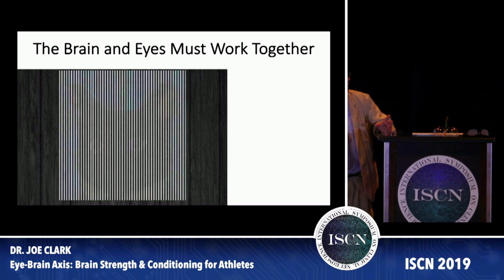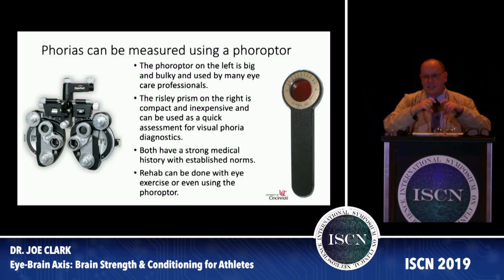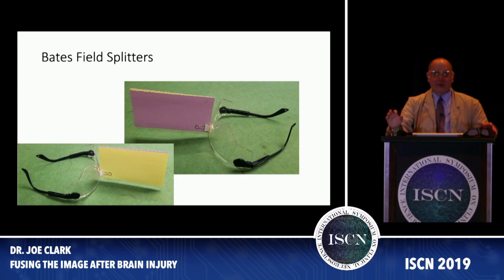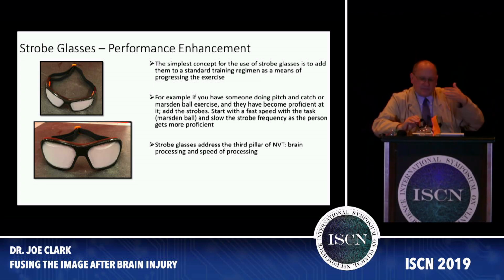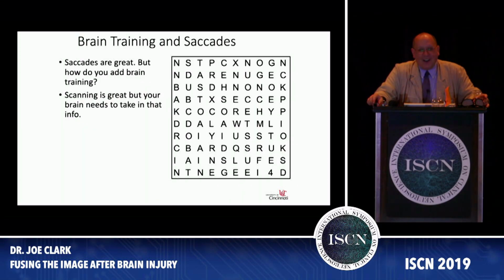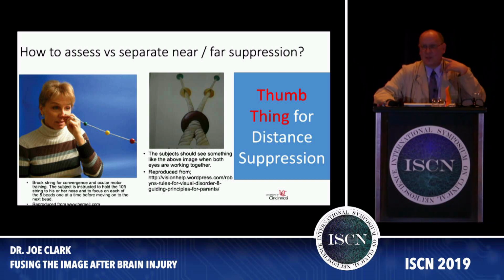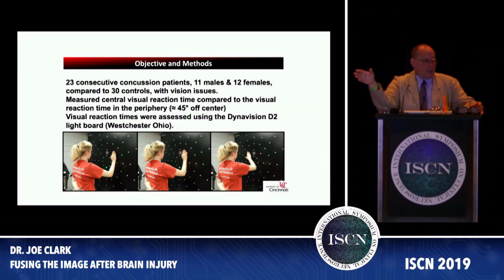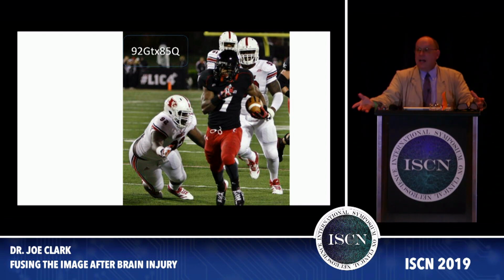ISCN 2019: Dr. Joseph Clark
Dr. Joseph Clark "Fusing the Image after Brain Injury"